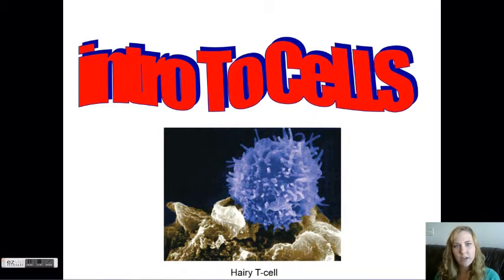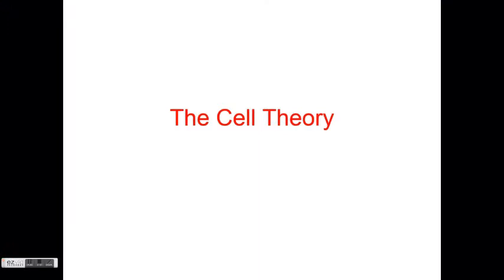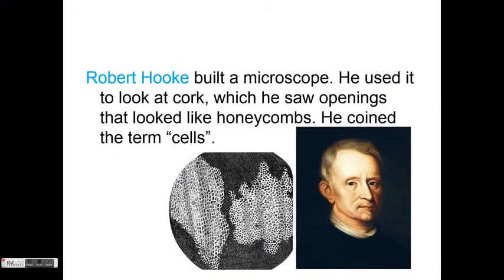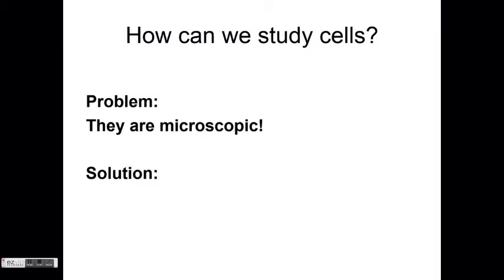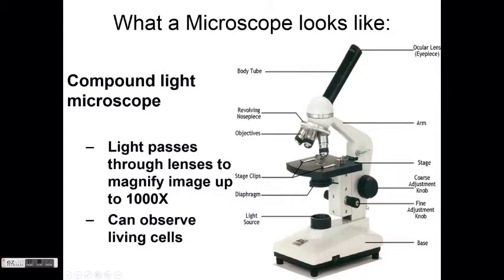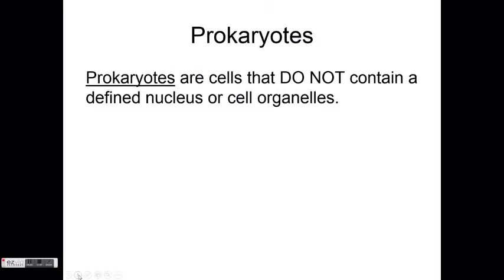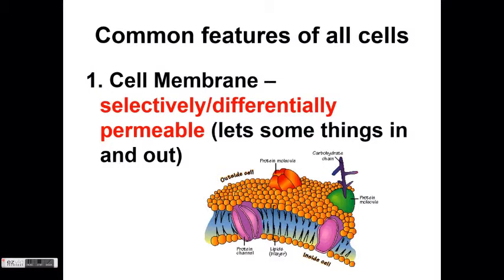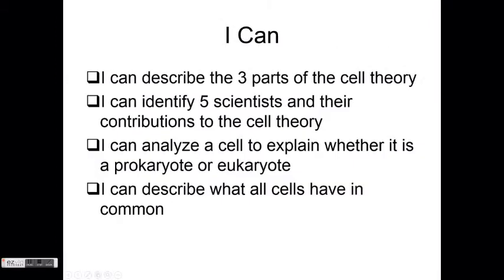Intro To Cells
Notes to take during 9/16 and 9/17 classes